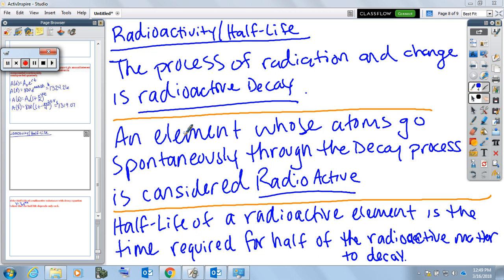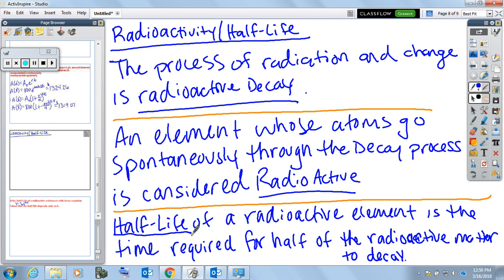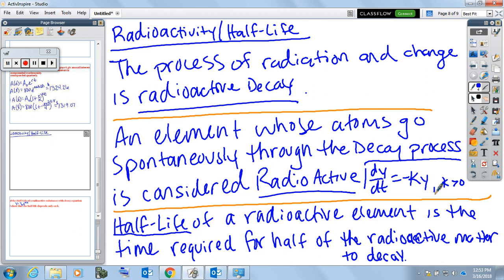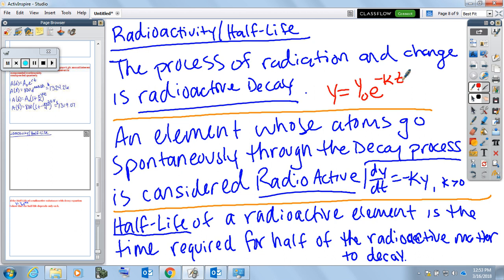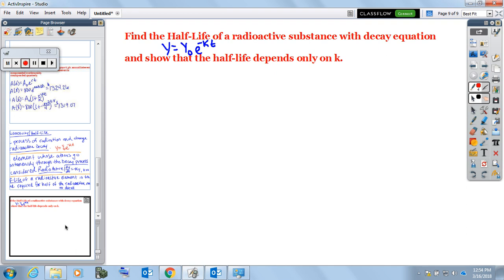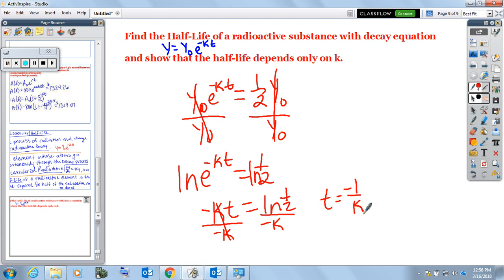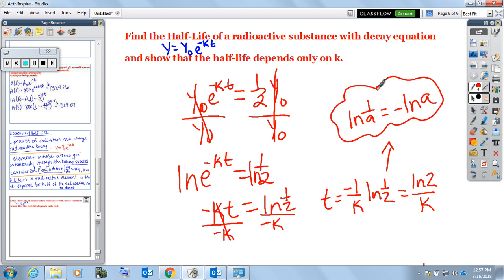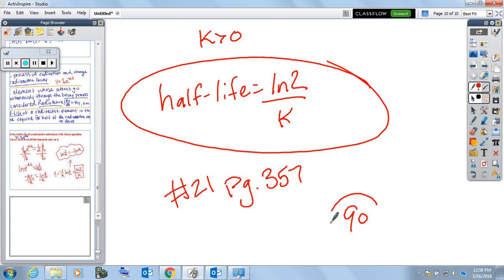6 4part4 Radioactivity and Half-Life